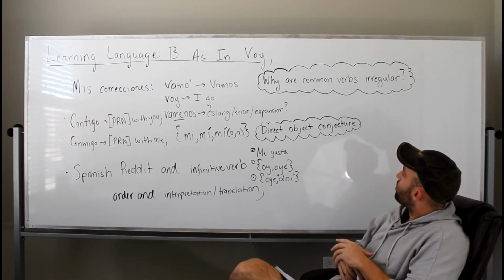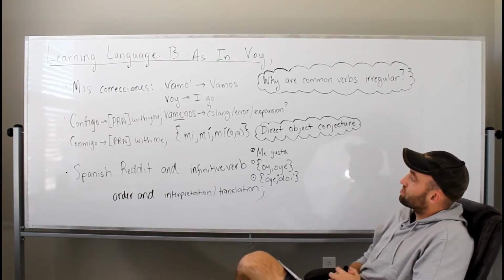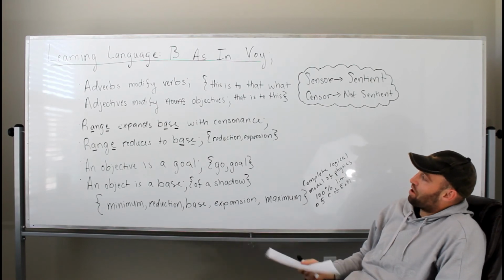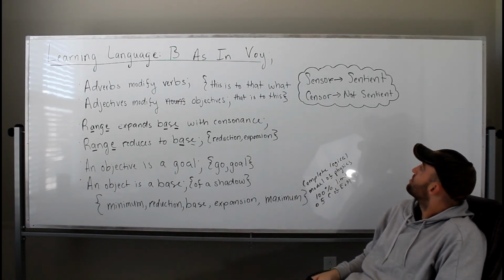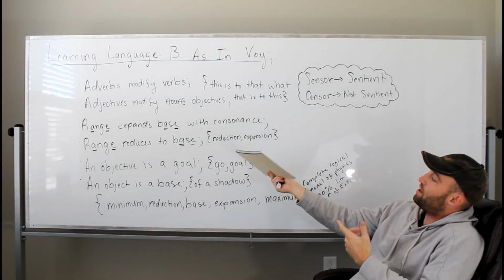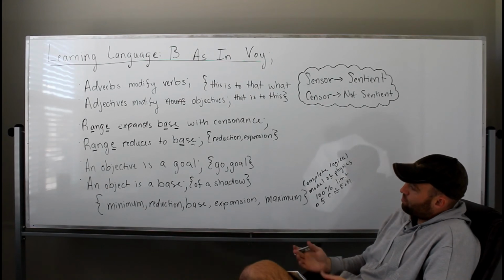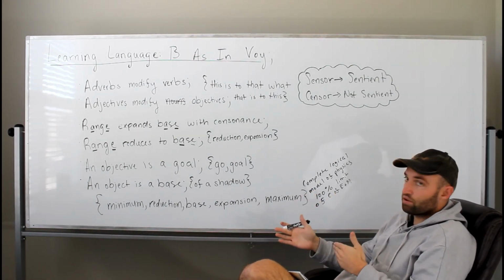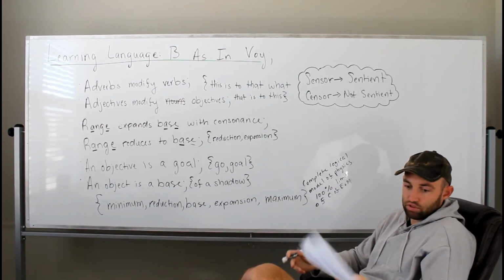B As In Voy | LL